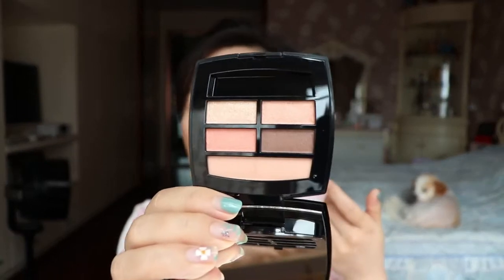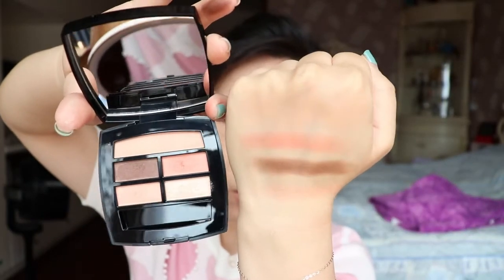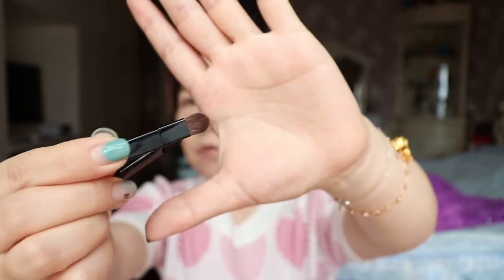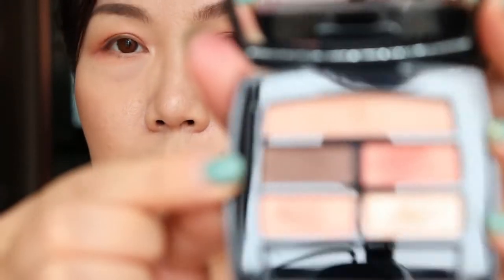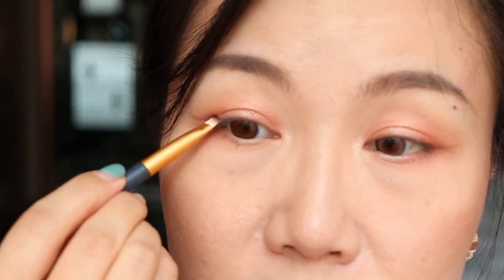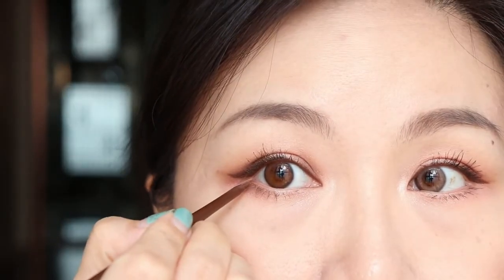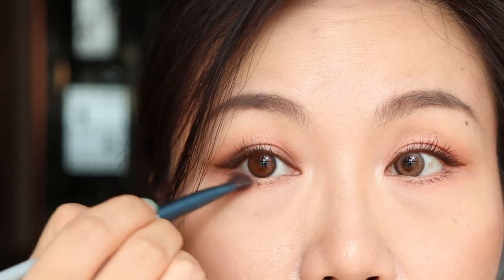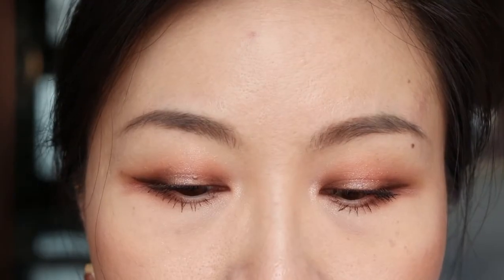Natural Warm Coral Pink Eye Look | DAY ➡️ NIGHT EASY STEPS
A neutral makeup look doesn’t need to be boring at all! Here to share my best practice on creating a warm coral pink eye look and to transfer this look to an evening one. I shall check it out. 😘

PRODUCTS I MENTIONED IN THIS VIDEO:
Chanel Healthy Glow Natural Eyeshadow Palette - Warm
Fenty Beauty Stunna Lip Paint - UNCUFFED
Colorkey Liquid Lipstick - B705

CHAPTERS:
0:00 Intro
3:22 Neutral Warm Eye Look (Day Look)
9:31 Lip Colour
10:39 Transfer to A Smokey Eye Look (Evening Look)
15:13 Change Lip Colour